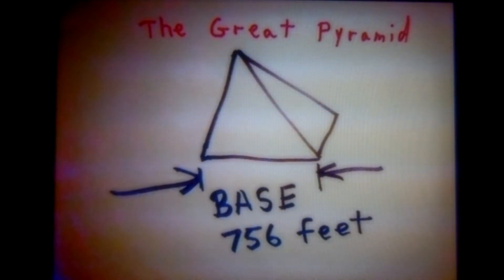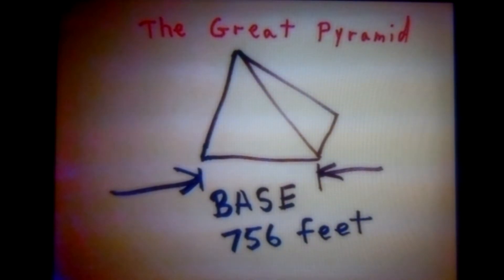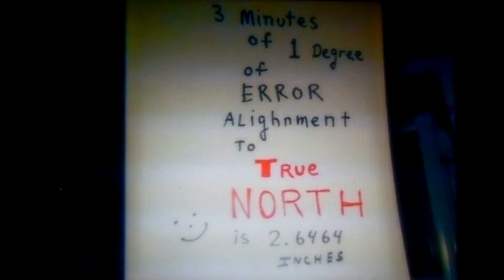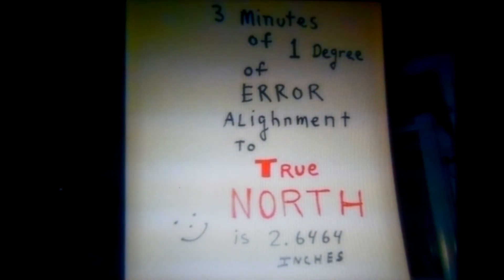The Great Pyramid True North perspective by Jeffery A. Krueger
Sharing  with precision  Gauge blocks and a roll of pennies Jeffery Krueger Shares an Amazing perspective on how slight the error of alignment The Great Pyramid is with True North  , Enjoy : )